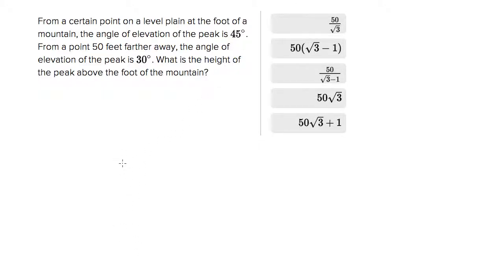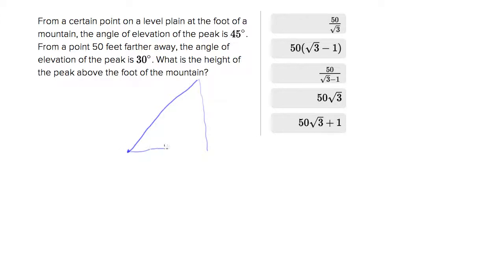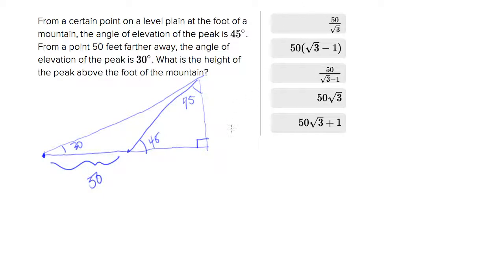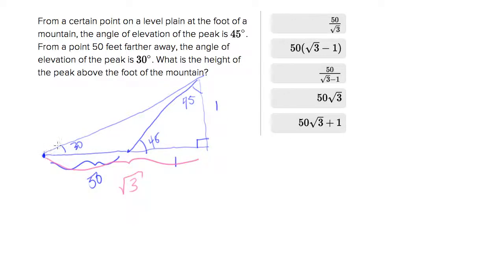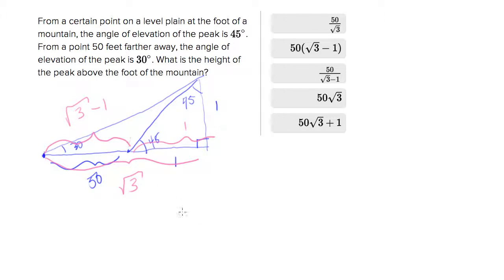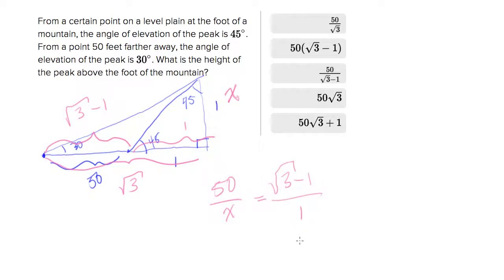6319 Using triangles to find the height of a mountain